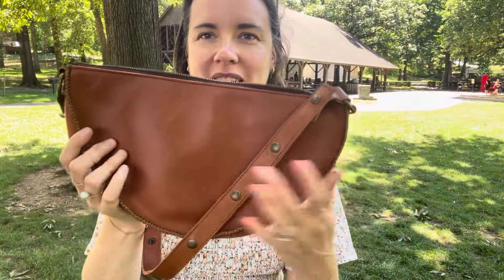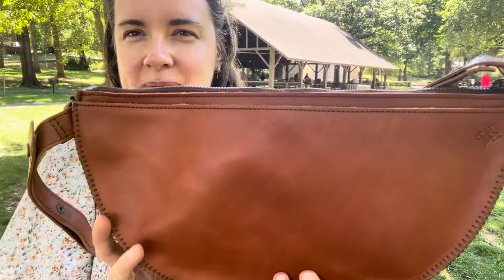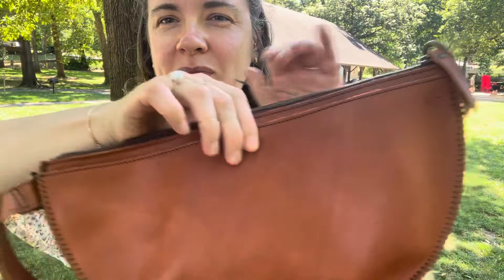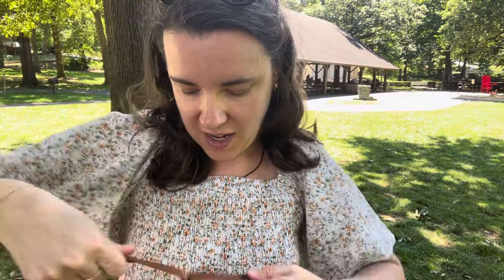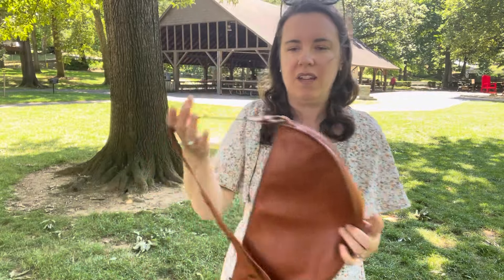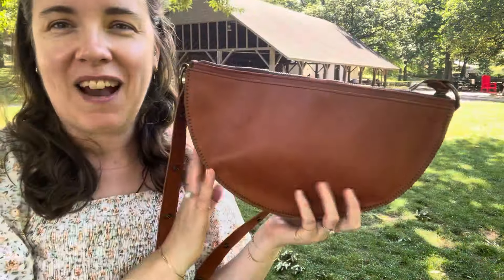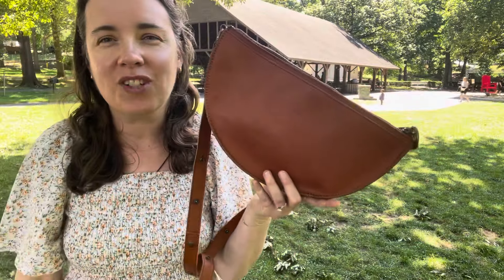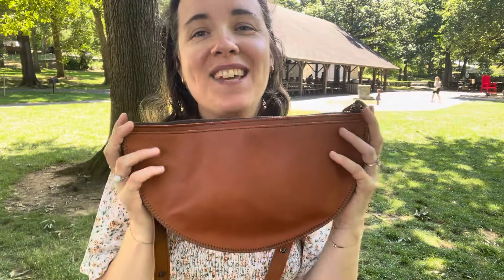The Queen Bee by Lyons Leather Co!